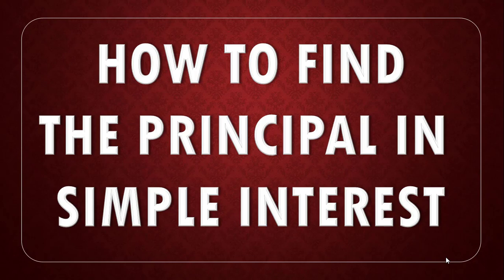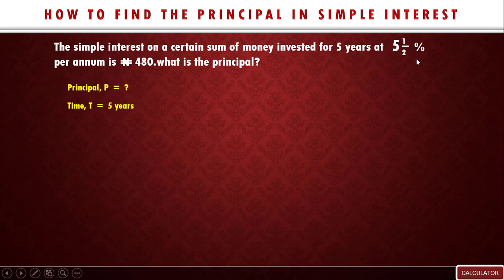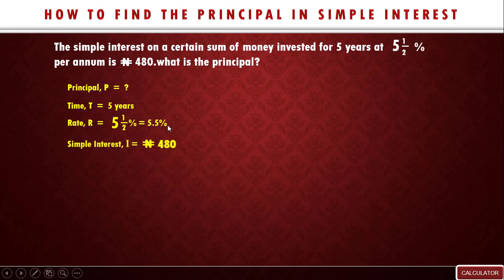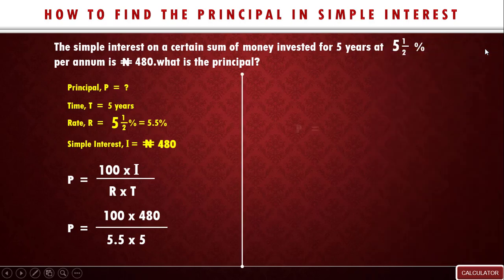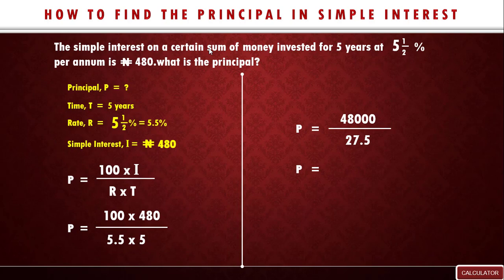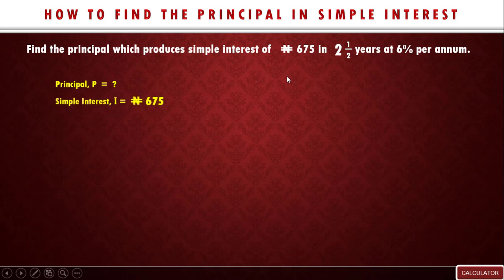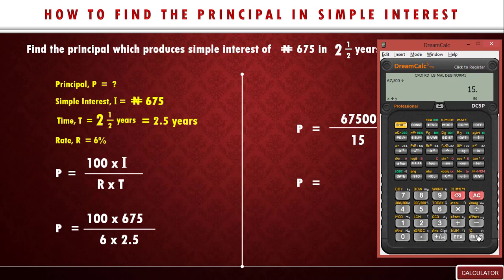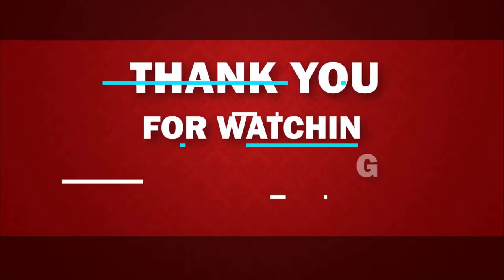How to Find the Principal in Simple Interest | Easy Maths Tutorial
Learn how to find the principal in simple interest with this easy step-by-step method. Perfect for students preparing for GCSE, WAEC, JAMB, or any maths exam. In this video, we explain the simple interest formula and show you the fastest way to solve principal questions with examples.

Whether you’re asking “how to calculate principal in simple interest” or want the formula explained, this tutorial will make it simple.

📘 Topics covered:

Simple Interest formula (P, R, T, SI)

How to make “Principal” the subject of the formula

Example questions solved step by step